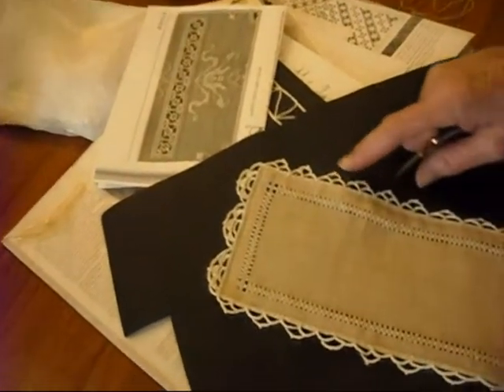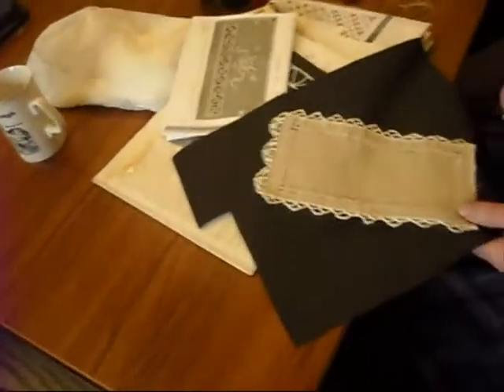Even more Ruskin lace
Chapter three of our meeting with the ruskin lace makers at Ford Park, Ulverston, UK